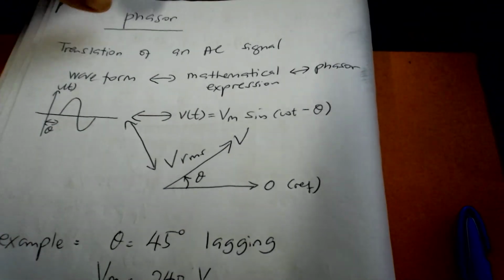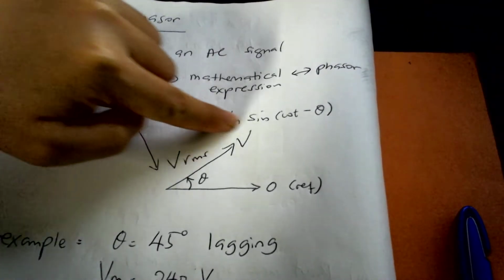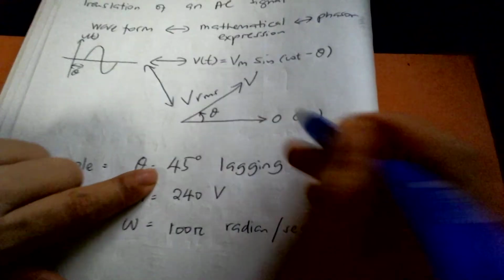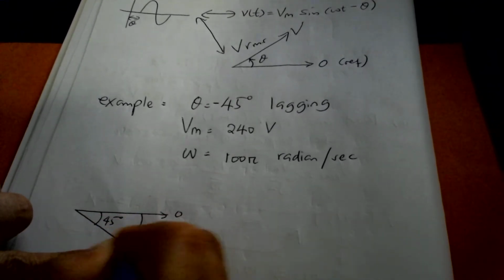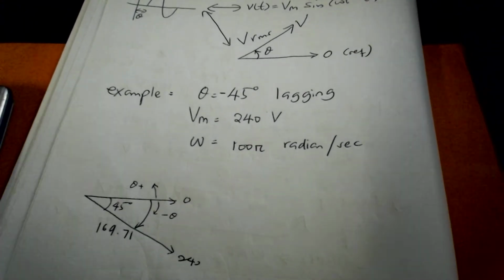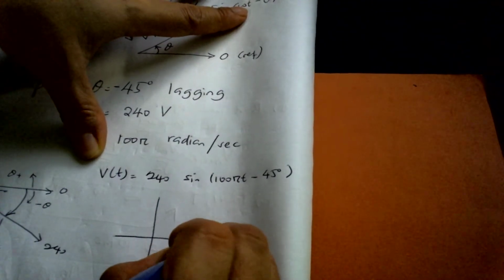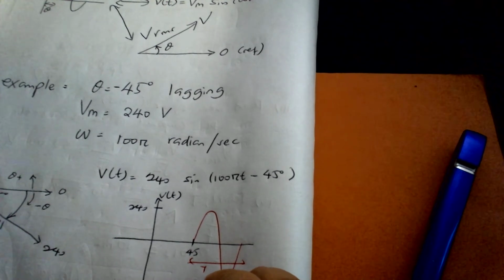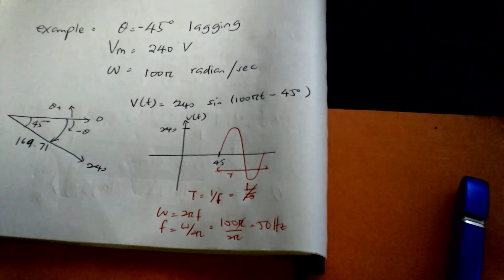Phasor diagram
How a mathematical expression can also be represented by a phasor. Lets learn together